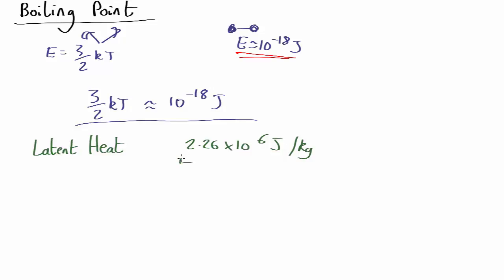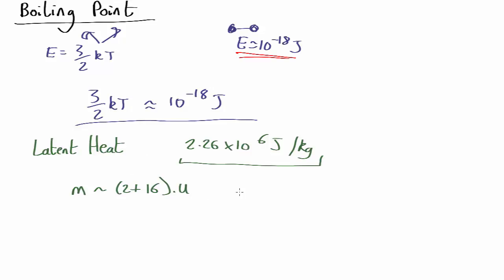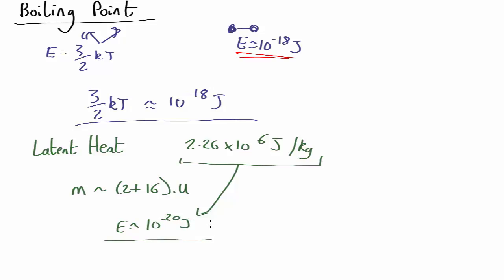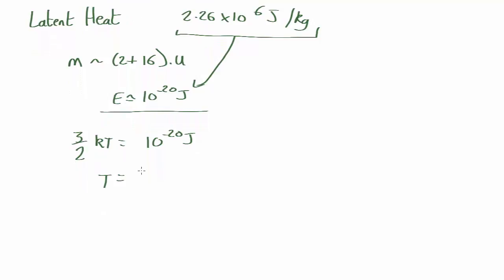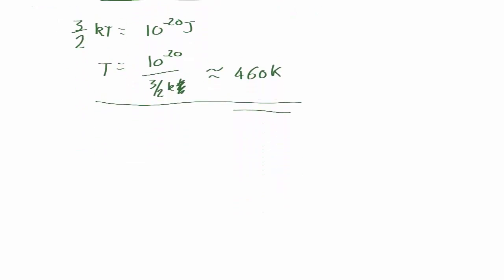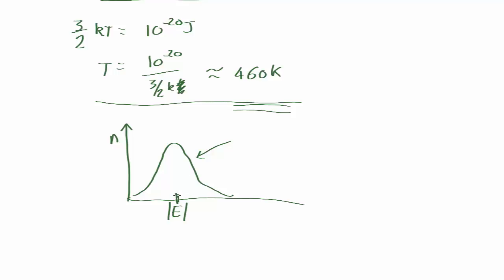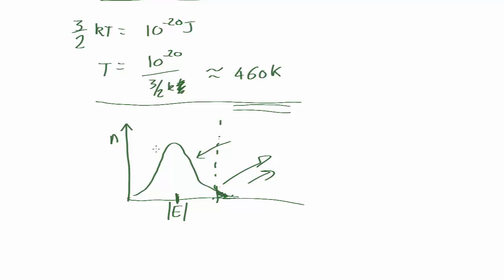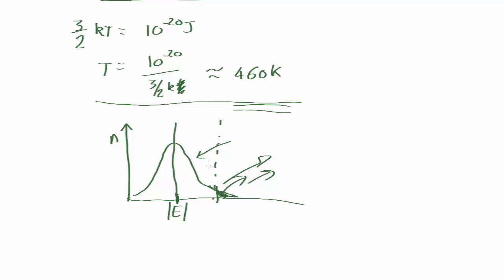NL5.08 Boiling Point